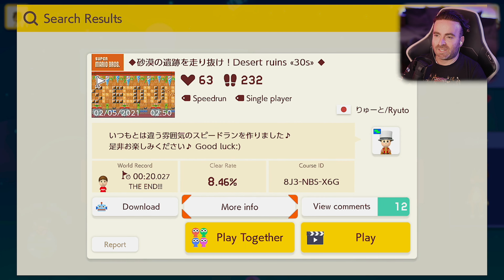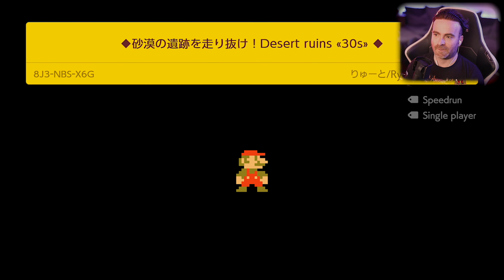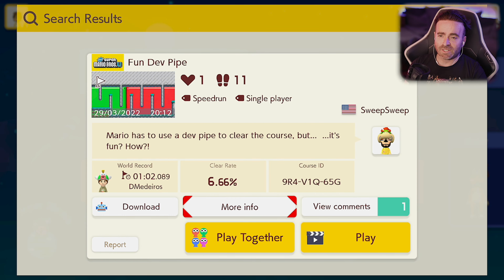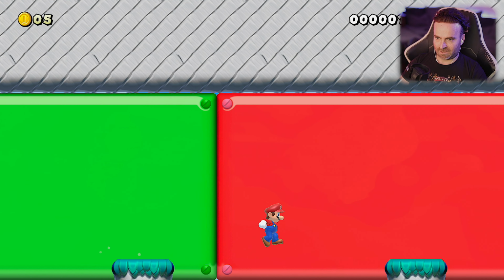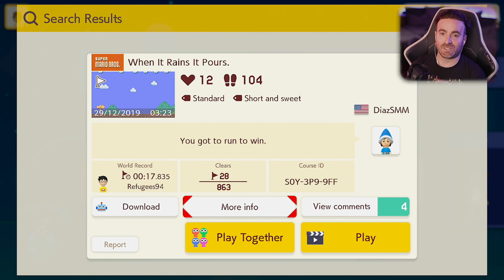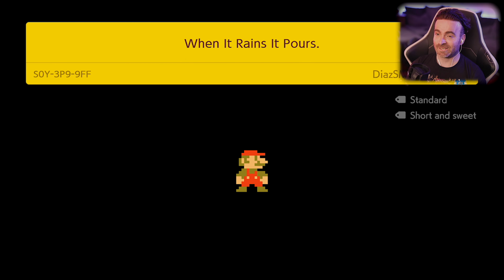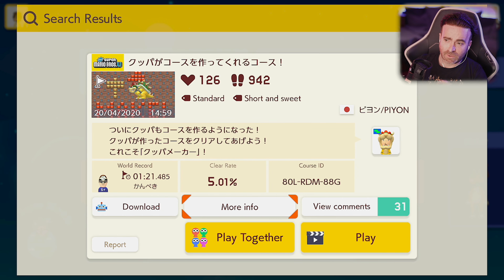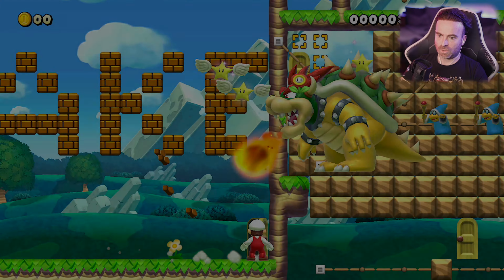Playing YOUR Levels - Super Mario Maker 2 (Part 3)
If you have a level that you would like me to play while I am Livestream or to create those individual videos, here is your chance to leave your course ID codes for me to try them.

⏱ Timestamps ⏱
00:00:00 - Intro Play
00:00:11 - M3Croft Intro
00:00:54 - Desert Ruins 30s by Ryuto
00:02:41 - Fun Dev Pipe by SweepSweep
00:06:51 - When It Rains It Pours by DiazSMM
00:08:47 - Piyon
00:13:52 - End, Outro

Looking Forward To Playing Some More Levels Guys 😃

With M3Croft Livestreams you can get 5 M3Coins every 5 minutes of watching the stream. MiniGames will be added in the future where you can earn extra coins while playing.
M3Coins can be spent on certain challenges, rewards or special emojis.

About @M3Croft Channel:
If you would like me to play any particular game on this channel, feel free to suggest it, I will definitely get it and play it for you.

Do you know that you can JOIN! Main3Croft Memberships that give you access to SPECIAL Badges on your Name plus VIP Emojis from just £1.99/$1.99 (p/month) or an amount equivalent to your country currency.